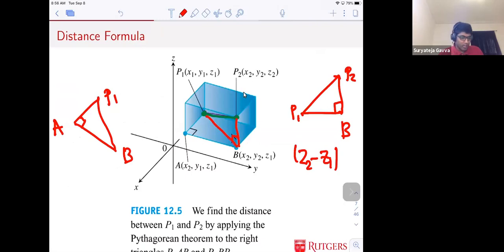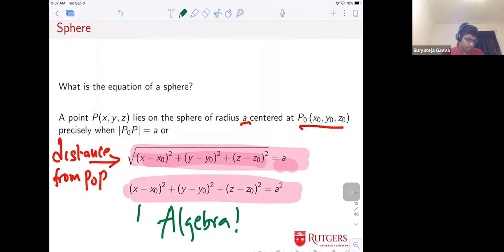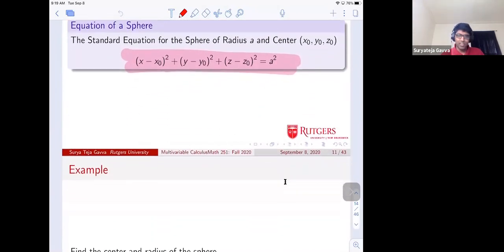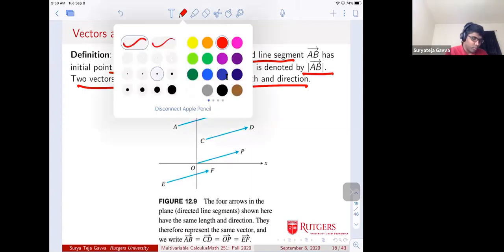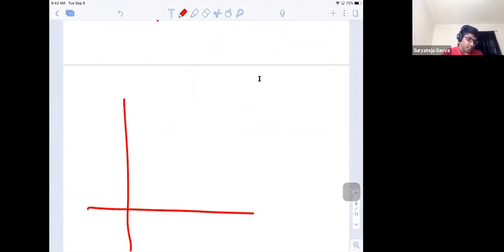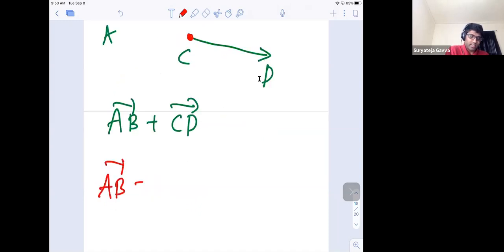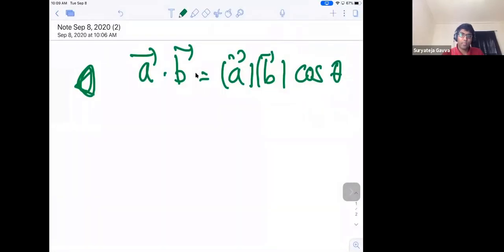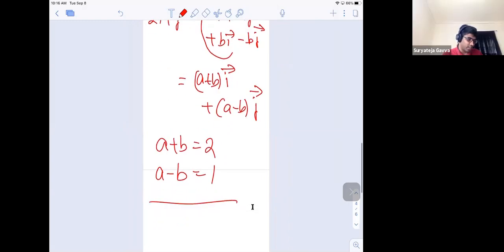Multivariable Calculus 251 Lecture -2 (Vectors)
Surya Teja Gavva
Multivariable Calculus
Math 251 Fall 2020, Rutgers University